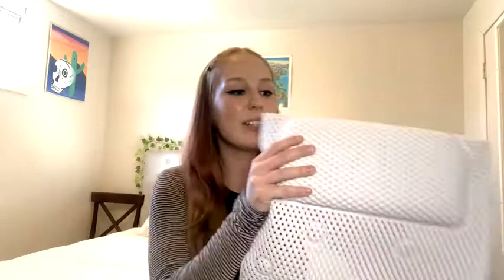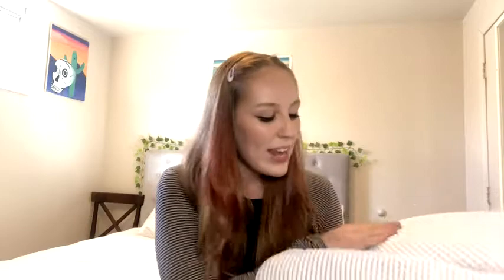COPACHI Bathtub Mat with Pillow | Dealipa - Amazon Deals 2021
Why you pay full price? We share more products every day in the Telegram group. If you want to join
【Safety Material】: Made with 100% PVC, no odor, safe and free from BPA. Suitable for the whole family including pregnant women and children.
【3D Air Mesh Design】: Profectional design for full body spa, build in 3D air mesh design with large hollow holes, the fabric allows constant airflow throughout the pillow that keeps it comfortable, cool.
【Super Steady】: with 30 super suction cups firmly fix the bathroom pillow cushion on the bathtub without worrying about sliding or floating. It is very safe and convenient to enter and exit the bathtub.
【Foldable & Hangable】: The back part with hang hole.Every full body pillow mat can be folded or hung.Suitable for storage in various cabinets or shelf.
【Blissful Bath Guarantee】: Not blissfully happy with your luxurious tub pillow? Return it anytime & we'll gladly refund every penny or replace.